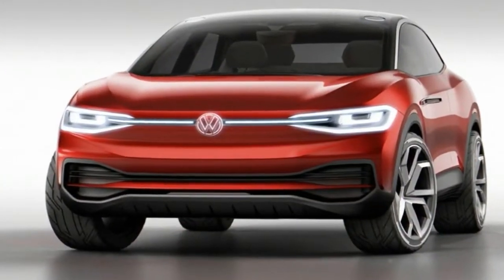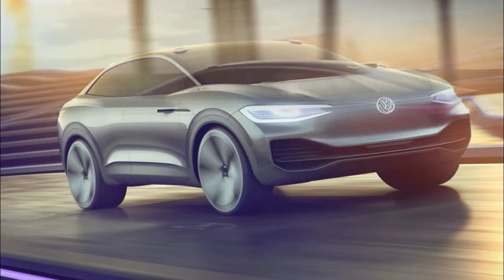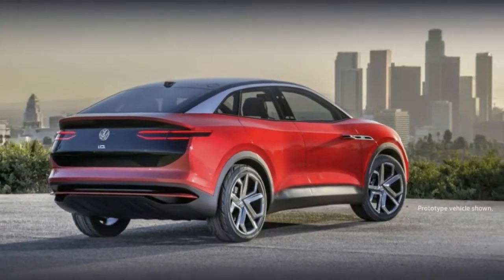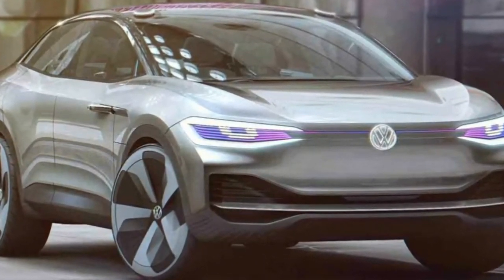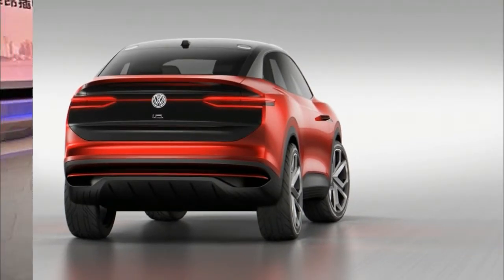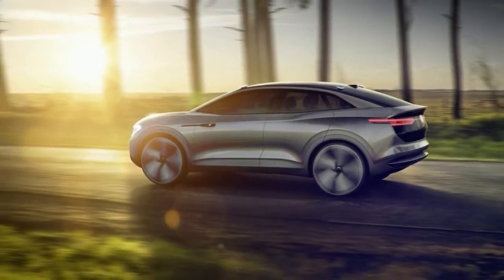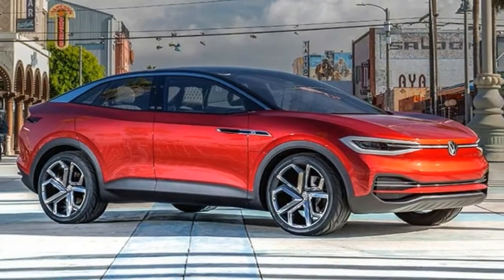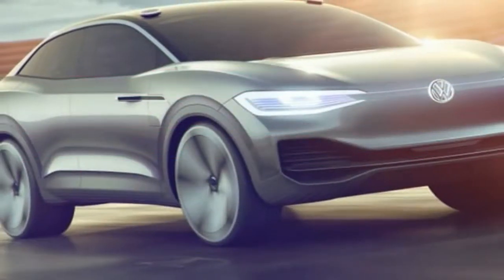HOT NEWS !!! 2018 Volkswagen I D CROZZ Concept spec & price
HOT NEWS !!!  2018 Volkswagen I D  CROZZ Concept  spec & price - At present, the performance city car class into which the Up GTI is launching is – funnily enough – a compact one, populated by the likes of the Renault Twingo GT, Abarth 595 and pricier Smart Forfour Brabus. That its rivals are few doesn’t necessarily mean that the Up GTI will stand out, though. To do that, the little VW must not only deliver the compelling and composed driving experience its model identity promises, but retain those dynamic characteristics that are fundamental to the appeal of any good city car.

██████ GET DAILY UPDATES! NOW! ██████